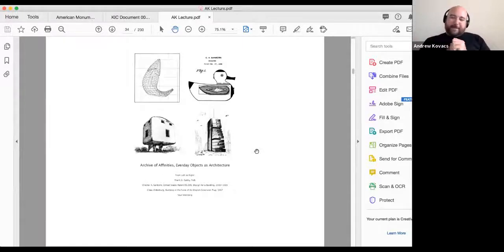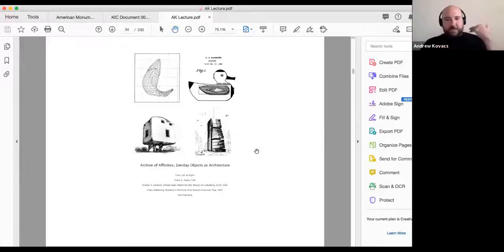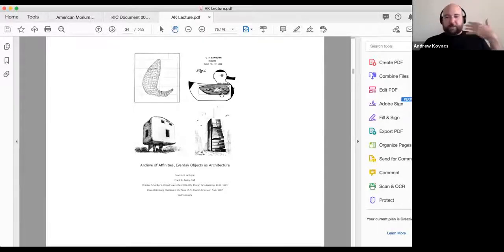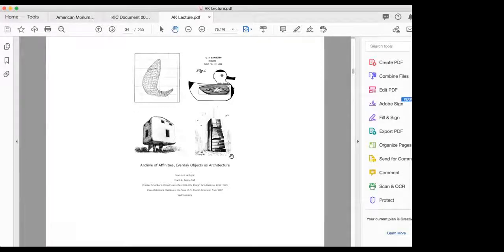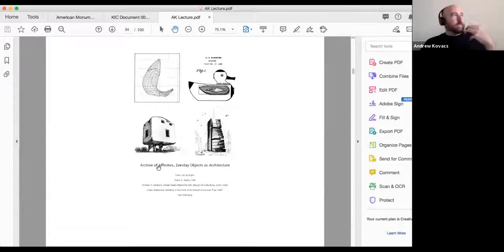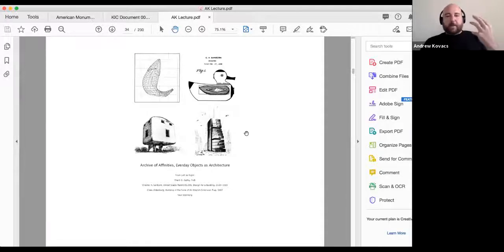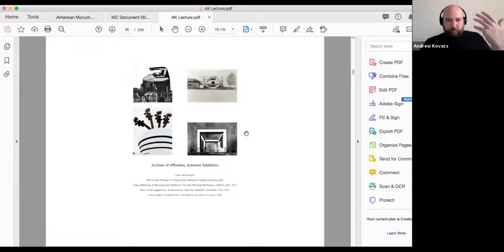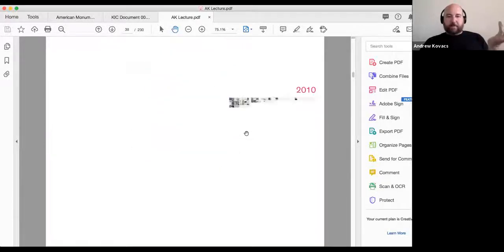Andrew Kovacs : Form@ lecture / Collage unplugged (June 22, 2020)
Working unplugged. Today’s guide to freestyle model making and 3-dimensional assemblage of altered readymade objects, spatially compacted together.